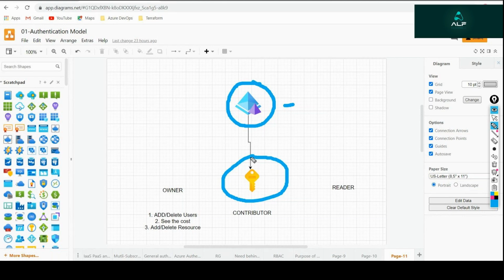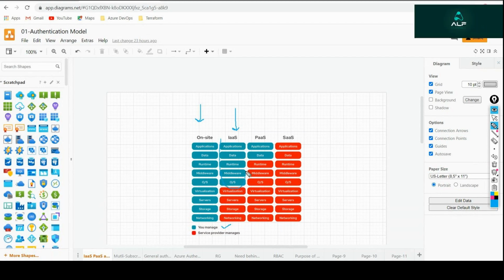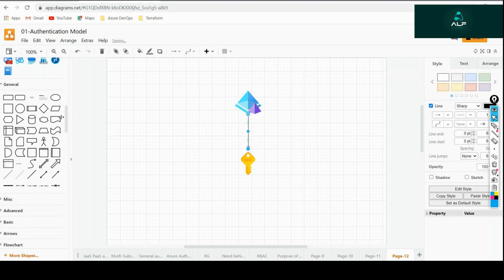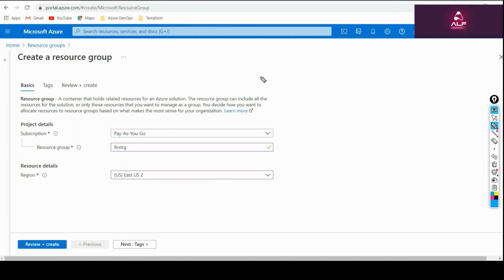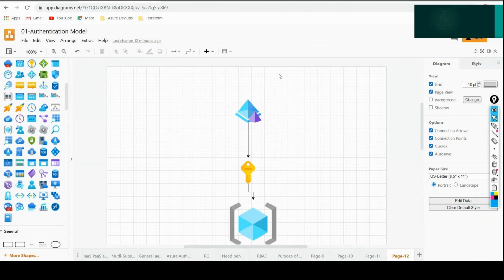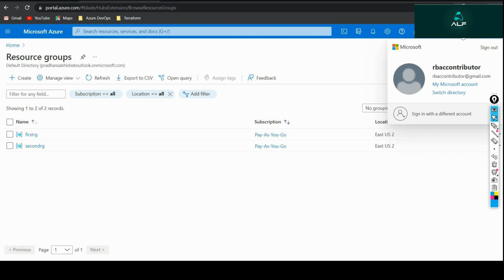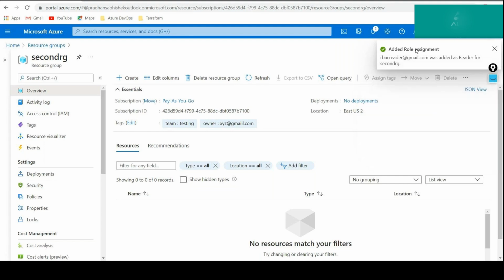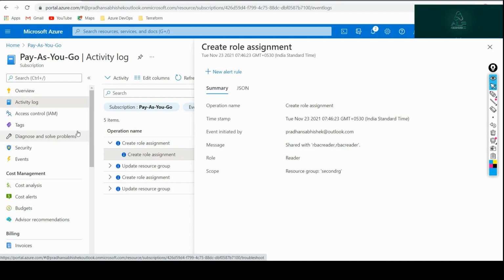"Creating Your Azure Account| Guide to Subscriptions, Resource Groups, and User Management" ses 3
🌟 Welcome to Your Azure Journey! 🌟

In this comprehensive tutorial, we guide you through the essential steps to create your Azure account and navigate the world of Azure subscriptions and user management. Whether you're a beginner or looking to enhance your cloud skills, this session is packed with valuable insights!

⏰ Timings & Topics Covered:
00:00 - Introduction to Azure Accounts
Learn why you need an Azure account to access cloud services.

02:00 - Creating Your Azure Account
Step-by-step guide on signing up for Azure using Outlook or Gmail.

05:30 - Understanding Azure Tenants
What is a tenant, and why are you called a tenant in Azure?

08:00 - Exploring Azure Subscriptions

12:00 - Setting Up Your Free Trial

15:30 - User Management in Azure
Understand the roles of Owner, Contributor, and Reader, and how to manage users effectively.

20:00 - Creating Resource Groups
Learn how to create and manage resource groups in Azure.

25:00 - Role-Based Access Control (RBAC)
Discover how to assign roles and manage permissions for users in Azure.

30:00 - Activity Logs and Monitoring
Find out how to track user activities and changes in your Azure environment.

35:00 - Q&A Session
Your questions answered! Engage with us as we clarify your doubts.

🌟 Why Watch?
Hands-On Learning: Follow along as we create an Azure account together!
Real-World Applications: Understand how Azure subscriptions and resource groups work in practical scenarios.
Expert Insights: Gain tips and tricks from industry professionals to enhance your cloud skills.
Join us on this exciting journey into the world of Azure!

Feel free to adjust any part of this to better fit your style or specific content! If you need further assistance or additional content, just let me know!